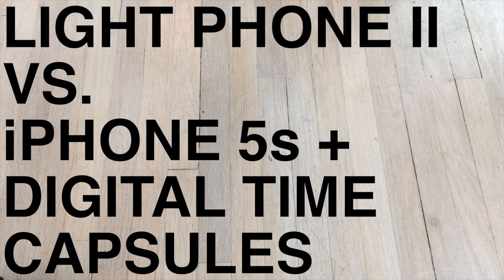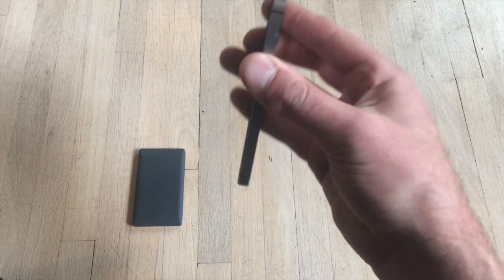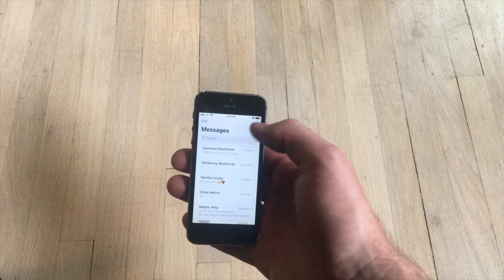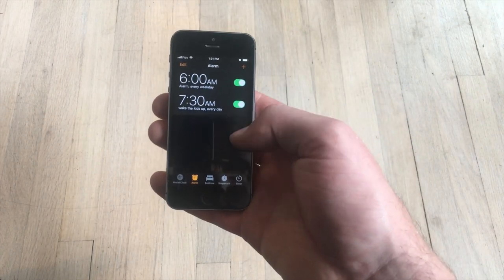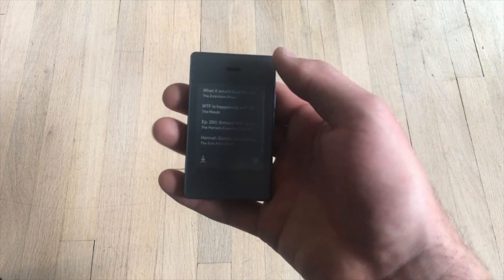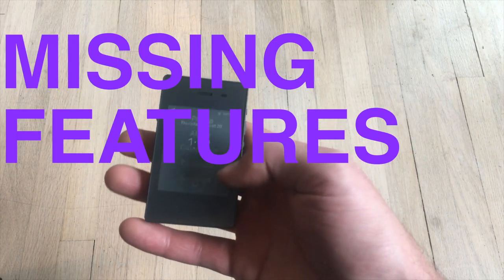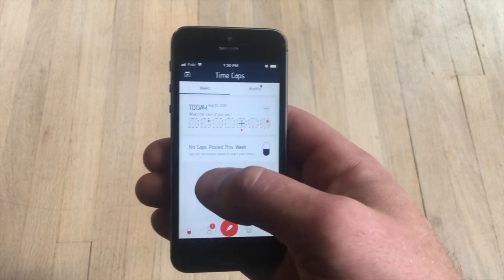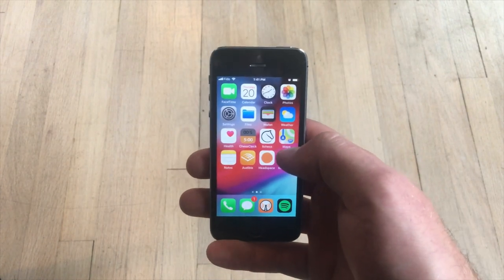Before you buy a Light Phone 2, watch this video || Digital Minimalism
Edit: Light Phone has since added a music player. The review is still mostly accurate though.

Edit: As far as I can tell, Apple has fixed the functionality again so you can disregard the next edit.

Edit [deprecated as it appears iOS 15 allows this trick to work again]: You can only do this easily on an iPhone that is iOS 12 and before unfortunately. One day I'll make a video of the absurd process one would need to follow for a new phone.

Minimalist phones offer an escape from the barrage of notifications that the modern smartphone brings with it. They also can reduce the cognitive burden required to ignore your social networks or email. By removing choice from the equation, they provide the user with the freedom to pursue their more longer term interests.

Punkt. and Light Phone are the two most well known brands, but an old iPhone is not only cheaper, it can be modified to be even less distracting, while still giving you the functionality you need from a phone.

I outline why an old iPhone is better at all of the things that the Light Phone does—including preventing distractions. I then show you how to set it up to be that way as well as the software you'll need to take all human fallibility out of keeping the content blocking password a secret, while still providing access to it at preset intervals of months or years through the use of the app time caps (found

I hope you find this useful and it saves you a bit of time and money.

0:00 Start
1:23 Physical Comparison
2:56 Phone Apps
4:15 Text Messaging
6:49 Setting an Alarm
8:29 Calculators
10:08 Podcasts
12:51 Settings
14:20 Missing Features
15:13 Locking Down an iPhone
18:34 Miscellanea (Including Battery Life)
21:24 Conclusion

The earbuds I mentioned in the video: